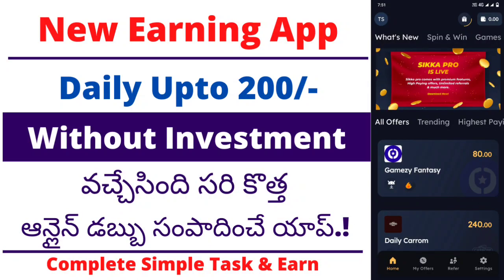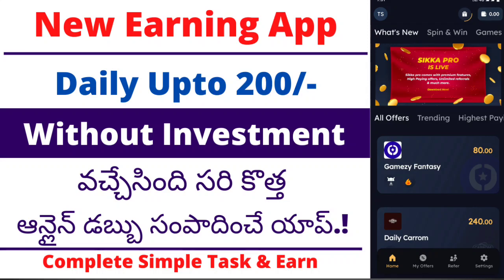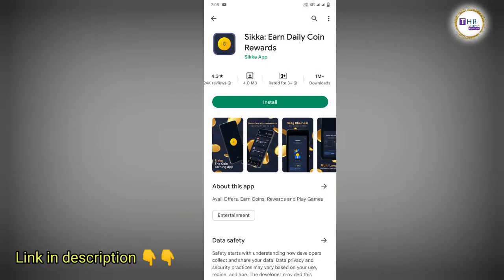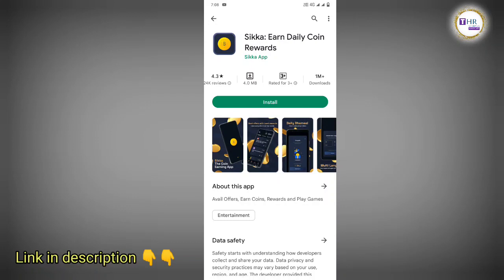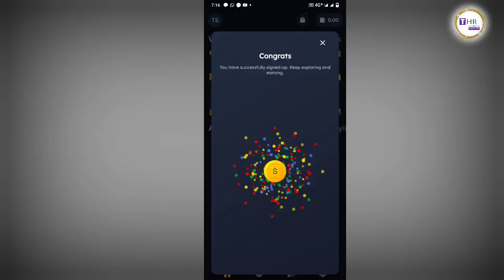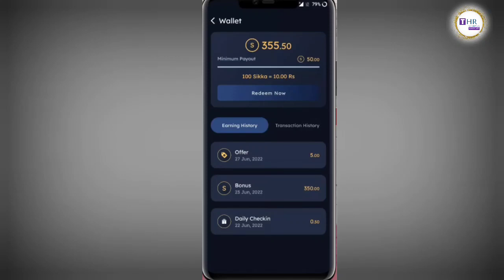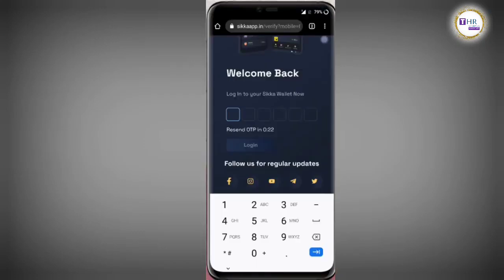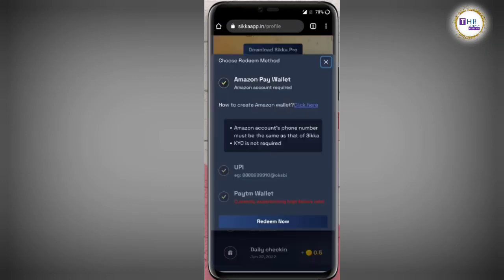How to earn money in sikka app in telugu | latest money earning app telugu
Hey!

Referal code :-  ZKXQBM

Online dwara dabbulu sampadinchadam ela ani chala mandi onlinelo search chestu untaru alanti vallaki e video chala upayoga padutundi.E videolo nenu online dwara elanti investment lekunda dabulu sampadinche oka manchi application gurinche chepyanu video ni ekada skip cheyakunda chivaridaka chudandi.

Friends miku video nachinte video ni like  cheyandi alage mi friends tho share cheyande alage mikemaina sandehalu unte comment cheyandi nenu mi comment ki reply echeki tappakunda try chestanu.